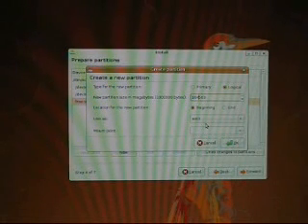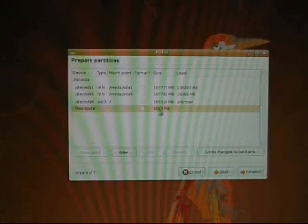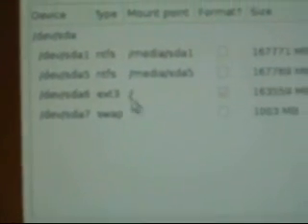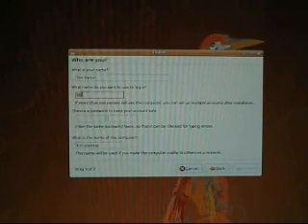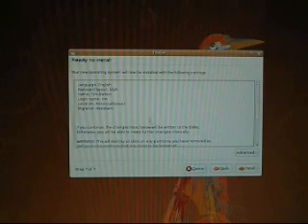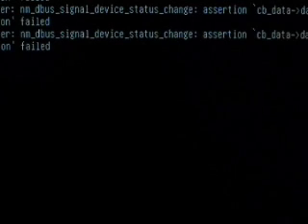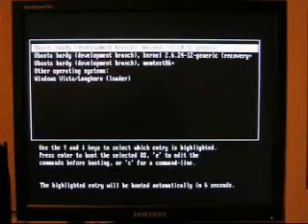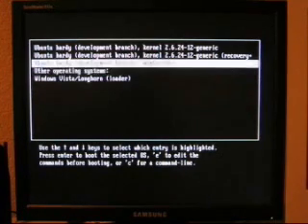how to install ubuntu and/or dual boot with xp (part 2 of 3)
part two of my tutorial on how to install and/or dual boot xp with ubuntu